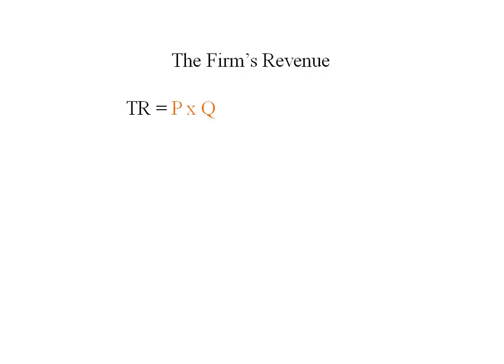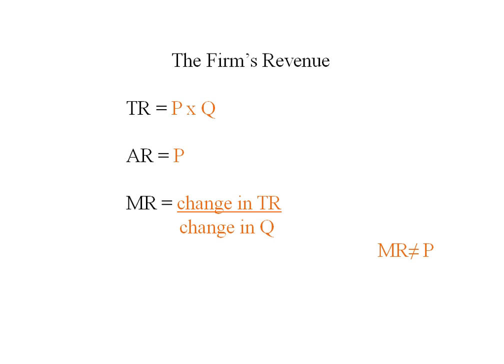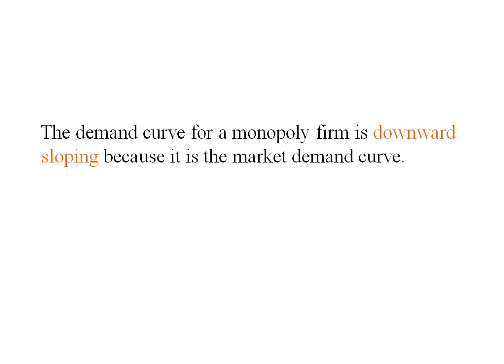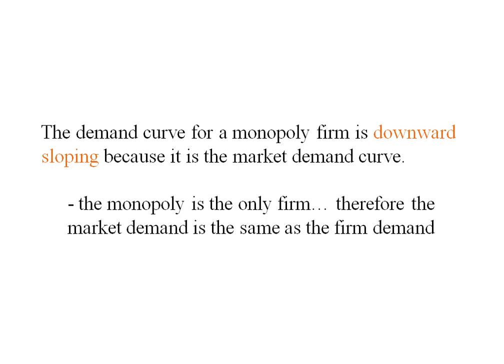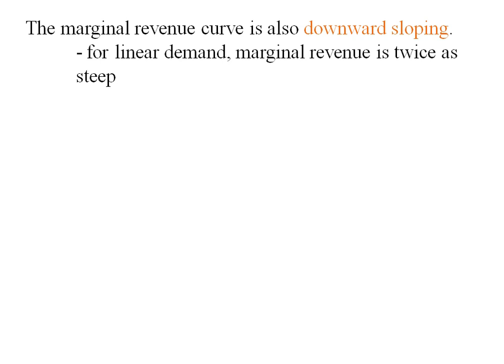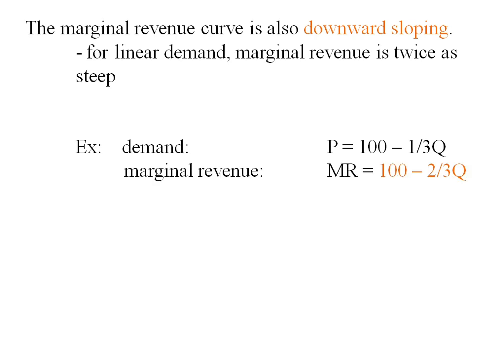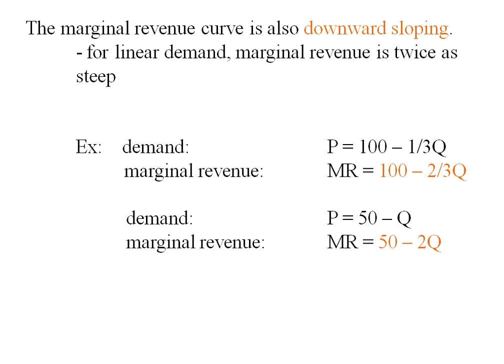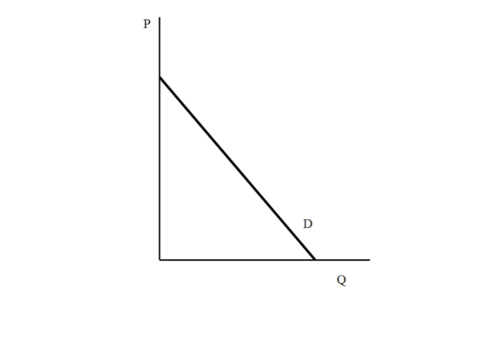Econ - Monopoly's Revenue and Demand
Monopoly firm's Revenue and Demand